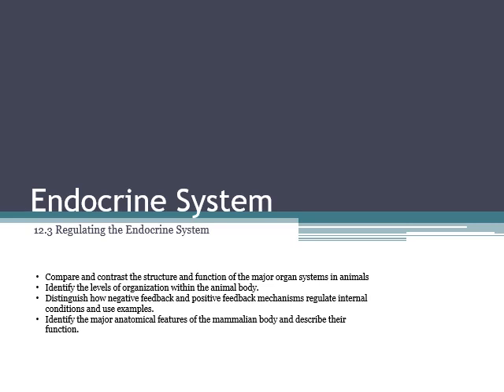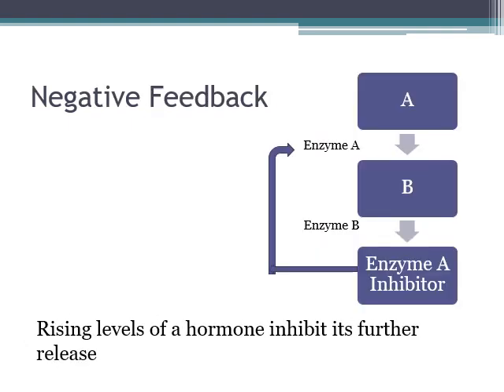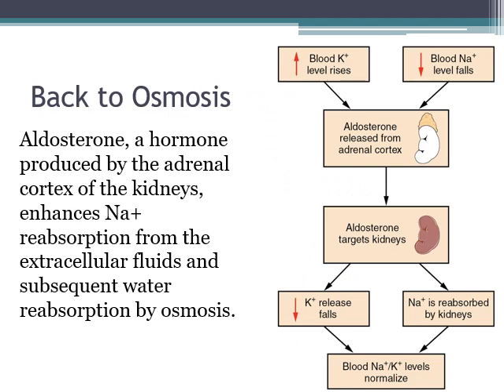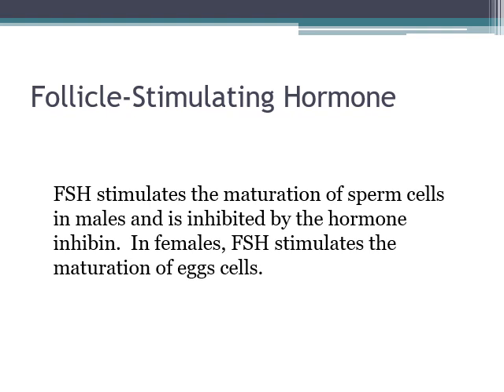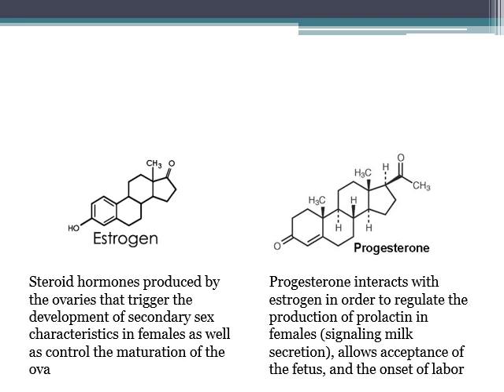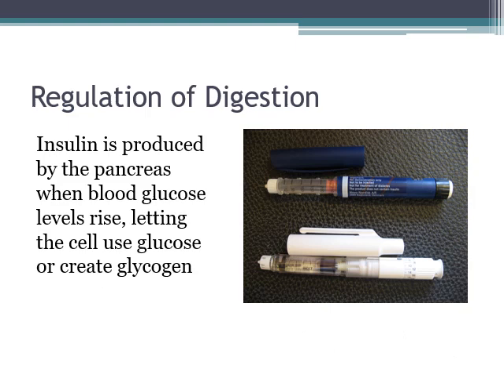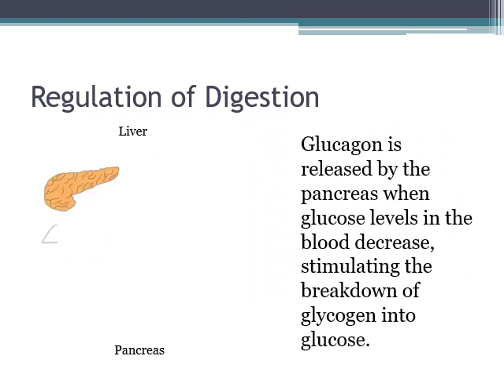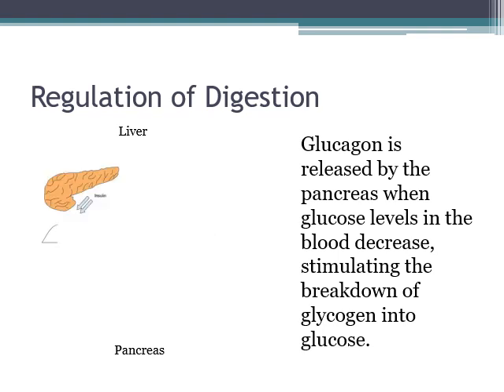12.3 Regulating the Endocrine System